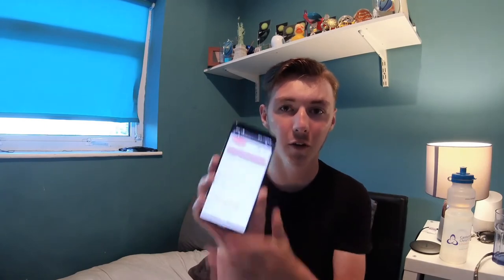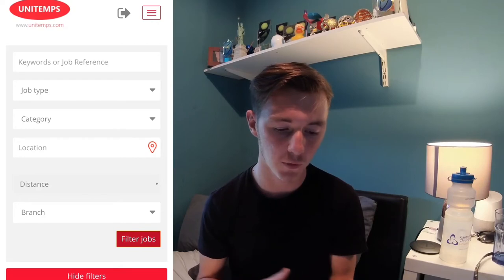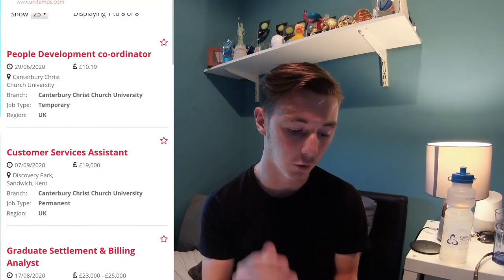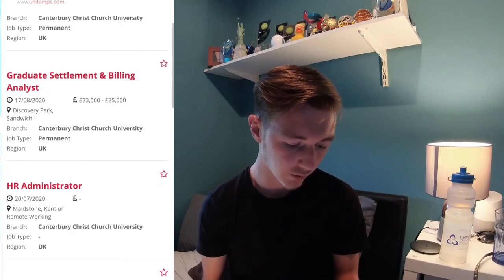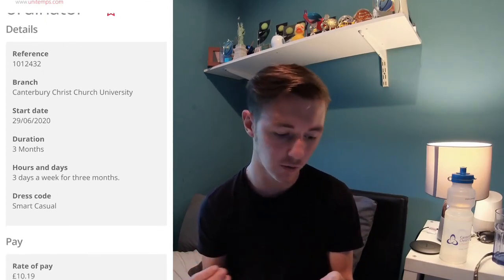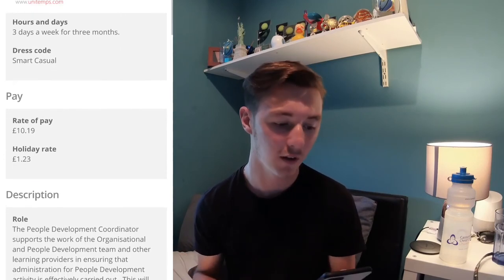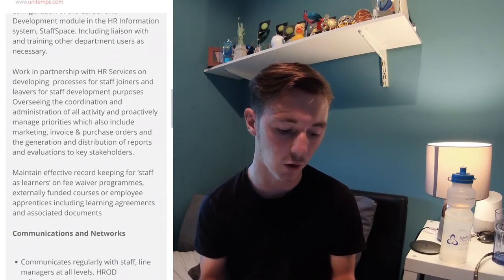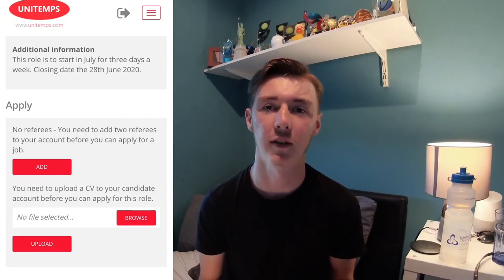How to find work while studying at uni - Harrison & Jo student VLOG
Looking for a job while you study at uni? Or want to know if it is possible to manage university studies with a part-time job? Watch this Canterbury Christ Church University. student vlog with Harrison and Jo as they've got the advice you're looking for! They tell you how to find a job plus share their experiences of studying and working, so you can be assured that it is achievable!

In the vlog, you'll hear all about our on-campus recruitment service Unitemps. For more information about this service and to start your job search,

-- Harrison and Jo are both Canterbury Christ Church University students.

-- Student vlogs are released on Fridays on our channel so hit the notification bar to be alerted to new uploads.